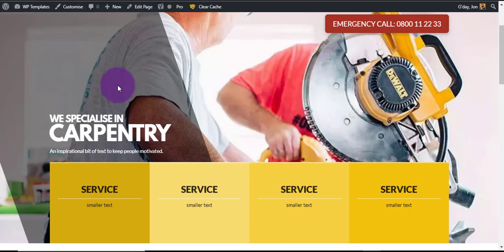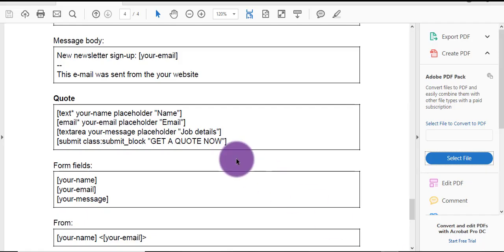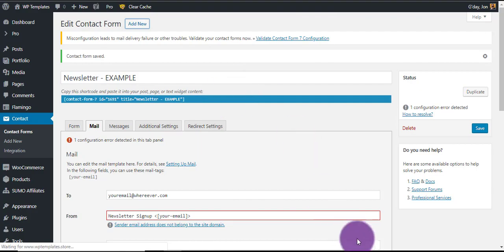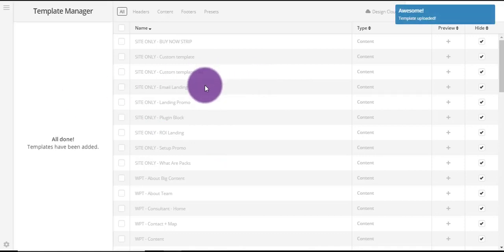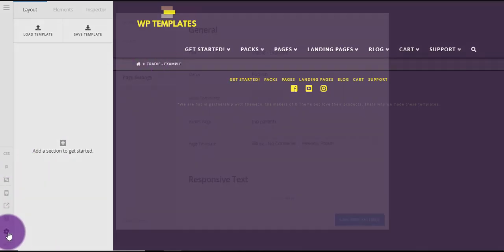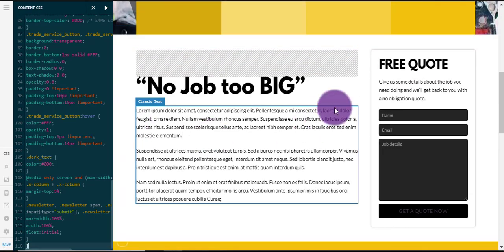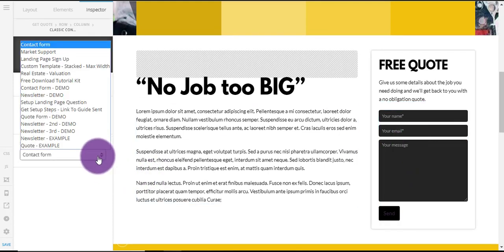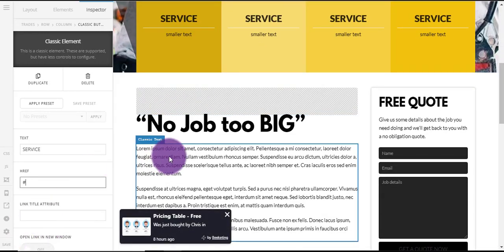Setting Up Your Landing Page - X Theme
In this tutorial, I'll walk you through the steps from downloading your WP Templates template to loading it onto your site.

I'll also show you some quick tips on how to get around some of the common issues.

If you want more information about X Theme, check out this post

For more help or to get updated cornerstone sections for your site, check out